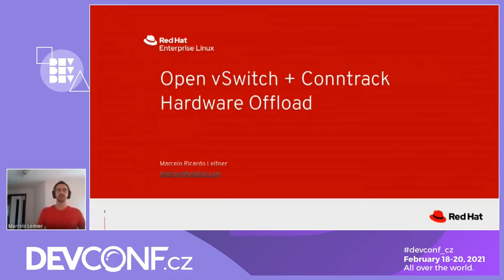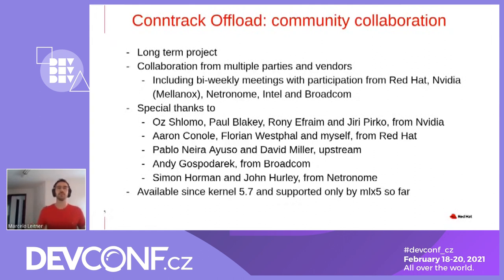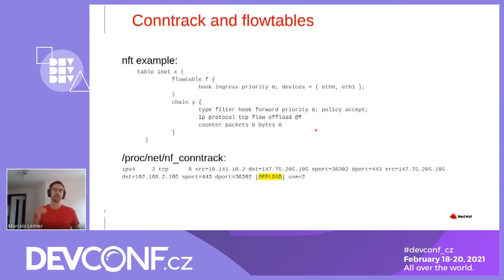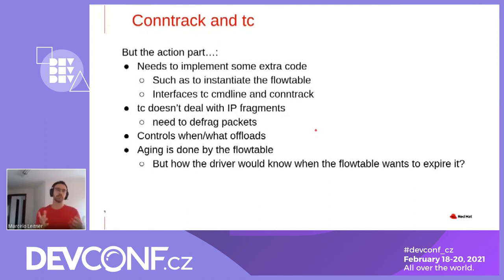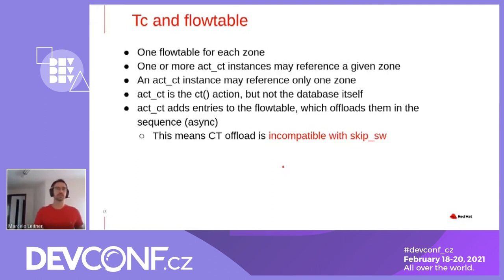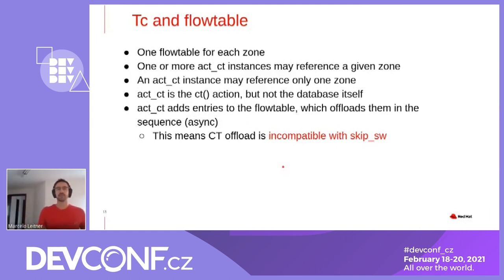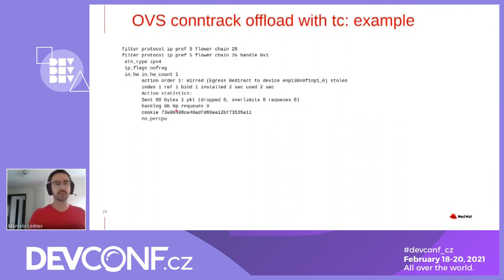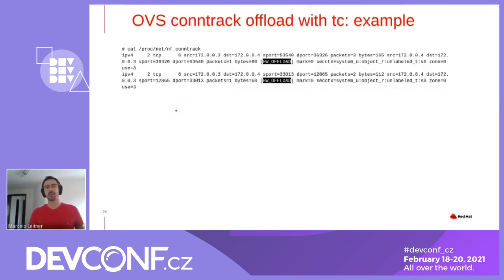Conntrack offload: why and how - DevConf.CZ 2021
Speaker: Marcelo Leitner

Conntrack is a subsystem from netfilter that enables features like NAT and is one that wasn't reachable from the tc subsystem yet. This talk will explain why that bridge was made and how one can leverage it, with or without Open vSwitch.